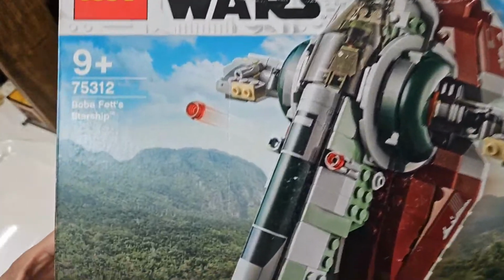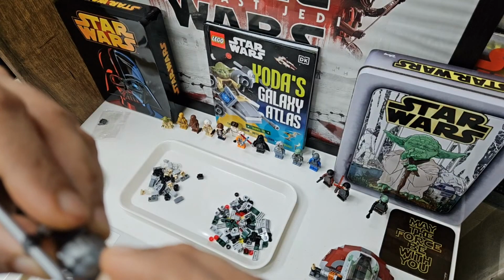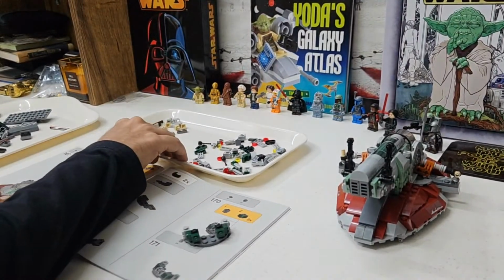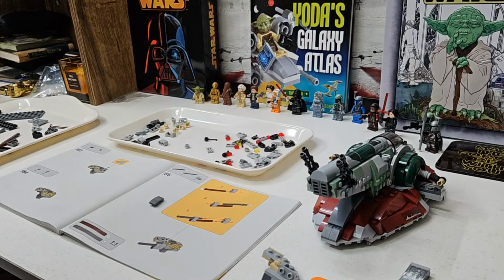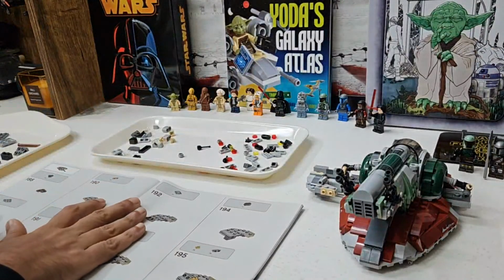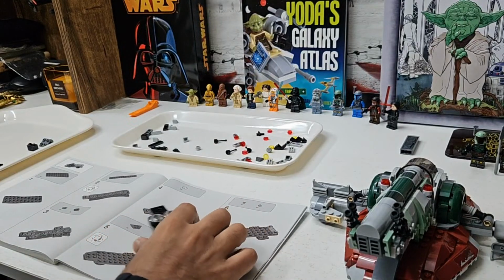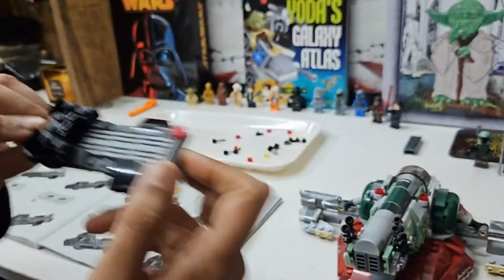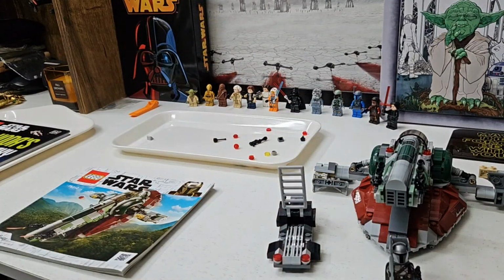Roaming Lego was live building Boba Fett Starship final bag 4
Roaming Lego was live building Boba Fett's Starship final bag 4